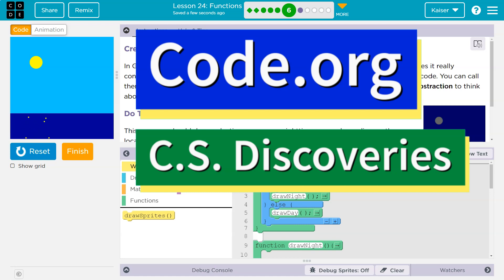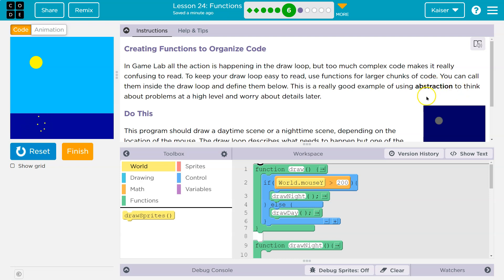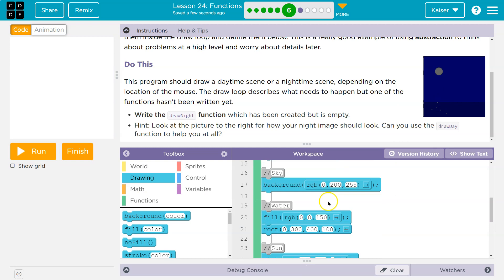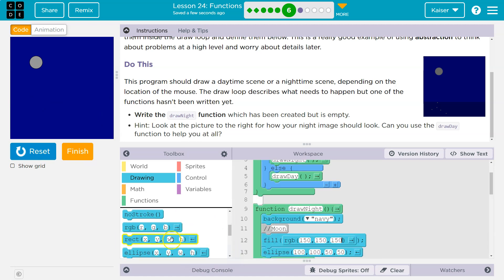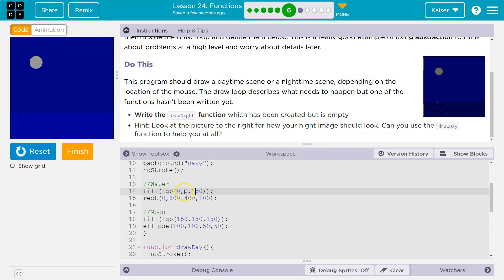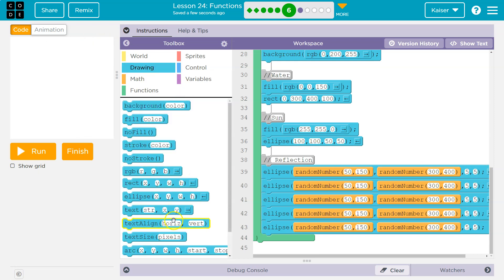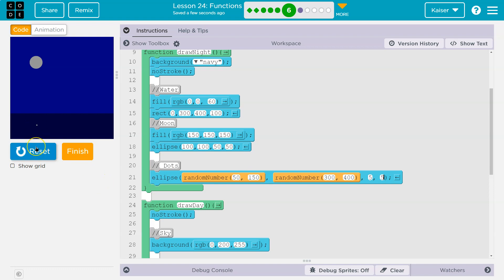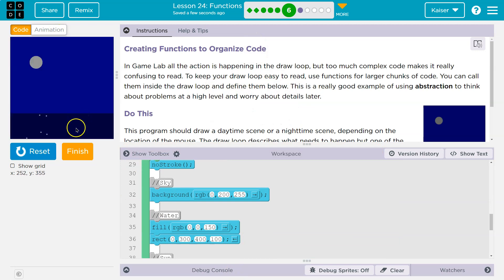Code.org Functions Lesson 25.5 | Practice D | Answer Tutorial | Creating Functions to Organize Code